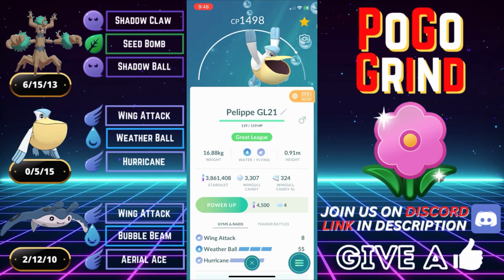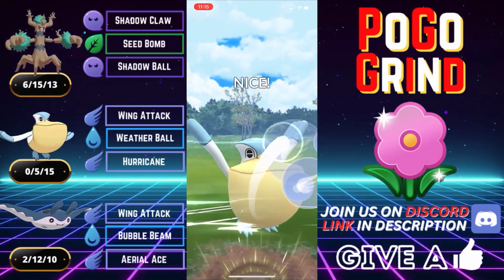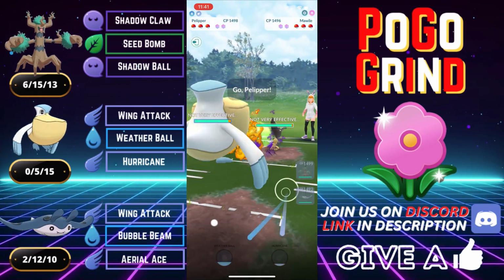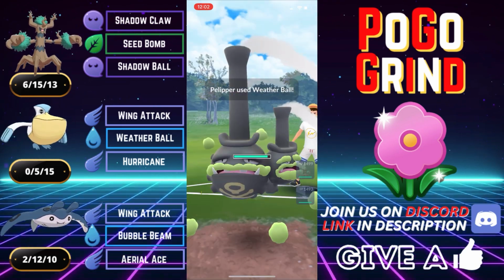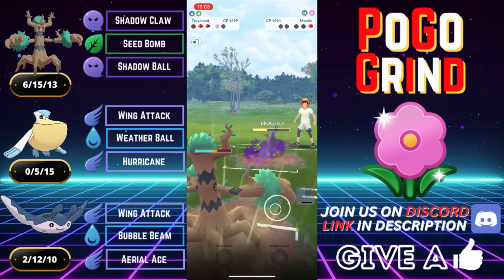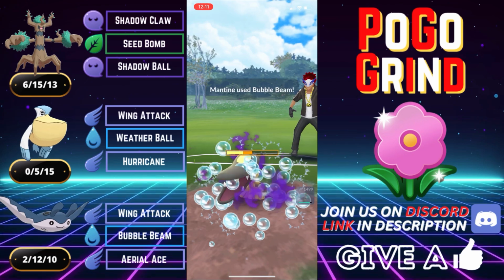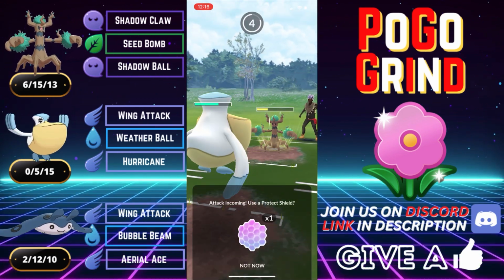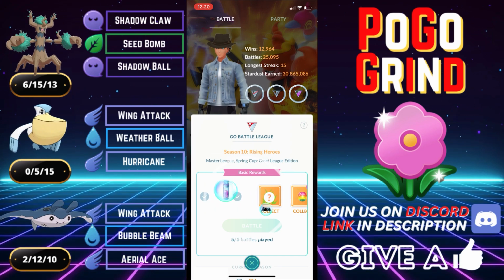An IMPRESSIVE Spring Cup Team In Pokemon GO Battle League!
We go over some Pokemon GO Battle League gameplay Season 14 with a powerful Spring Cup team featuring Pelipper, is covered in detail to set you up for success in the color cup. Niantic has announced Pokemon GO Battle League Season 14! This team features Mantine and Trevenant, with Pelipper as the safe swap. We get four solid wins with this spring Cup team, as it is one of the best little cup teams to help you climb the Pokemon GO Battle League ranks to hit Legend Rank, as we move into Pokemon GO Battle League Season 14! The new changes to GO Battle League will make Pokemon GO Battle League gameplay much more fun, exciting, and rewarding! In this video, we go over the best spring cup teams in pokemon go, and much more!